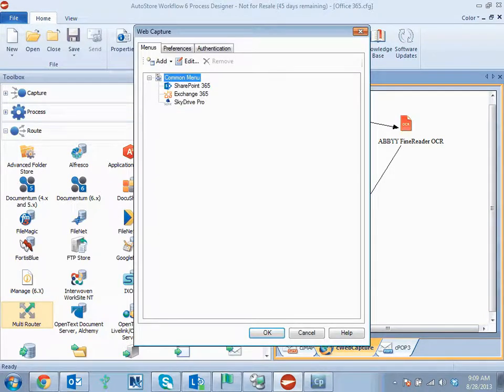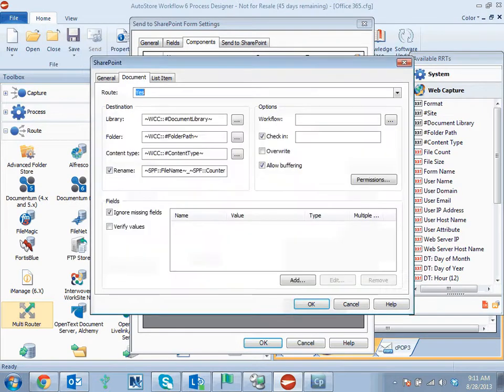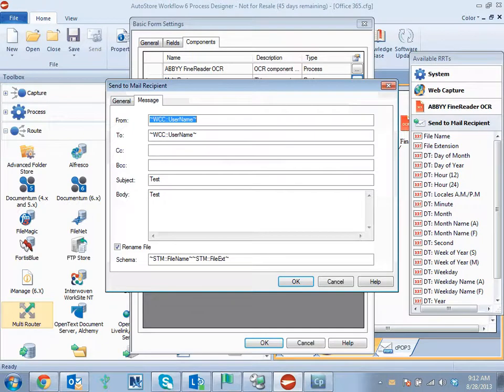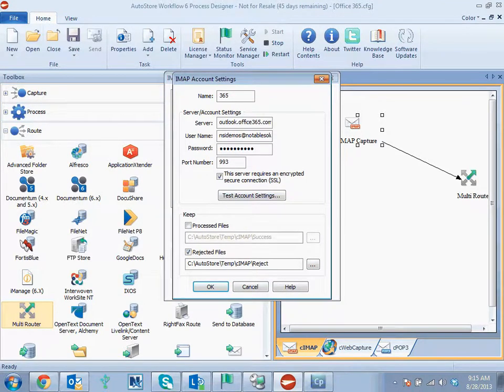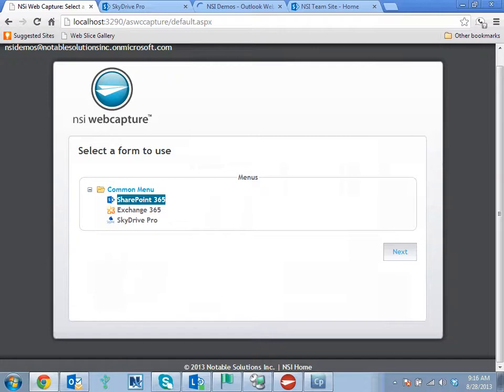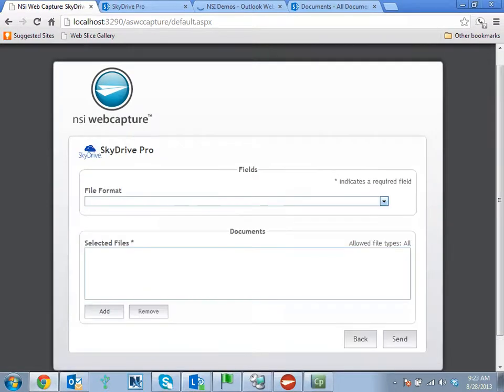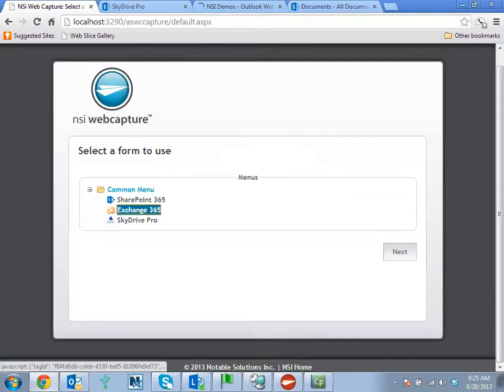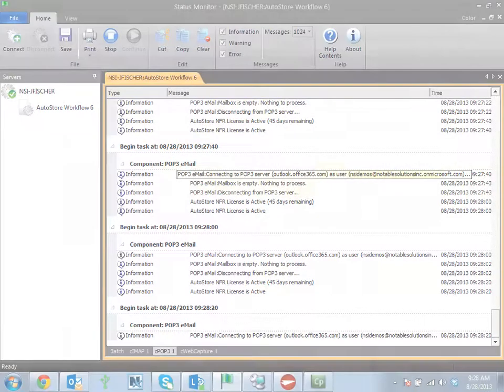Office 365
Using Autostore to route to and capture from Office 365 applications.